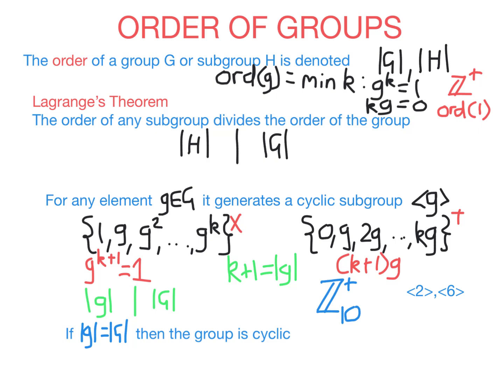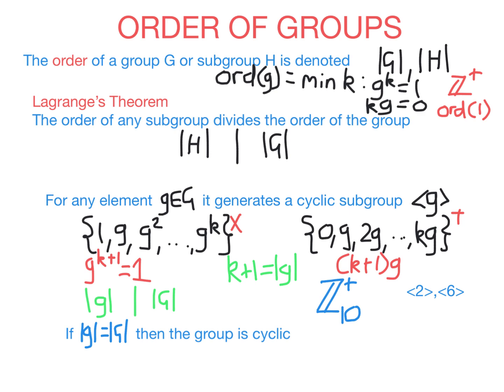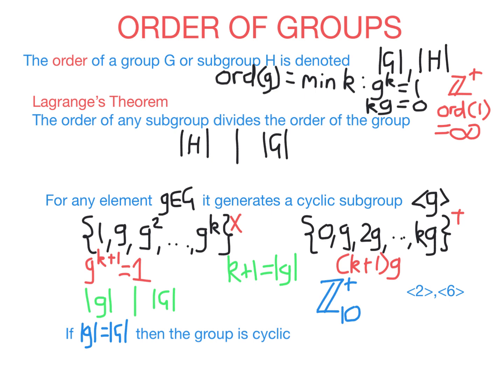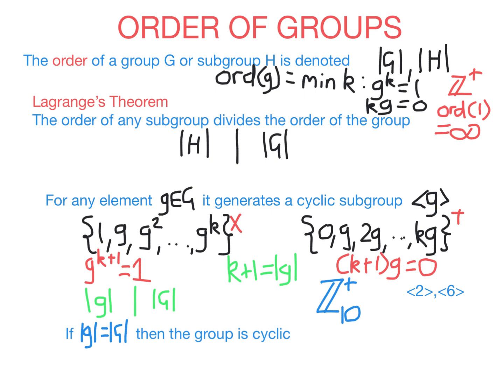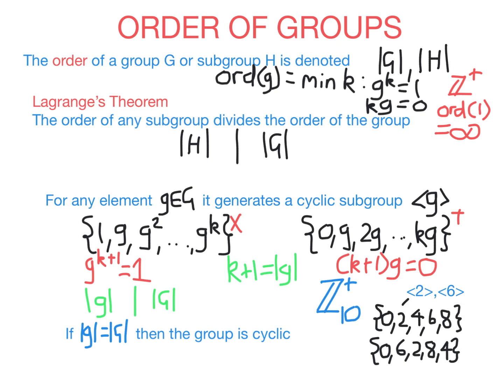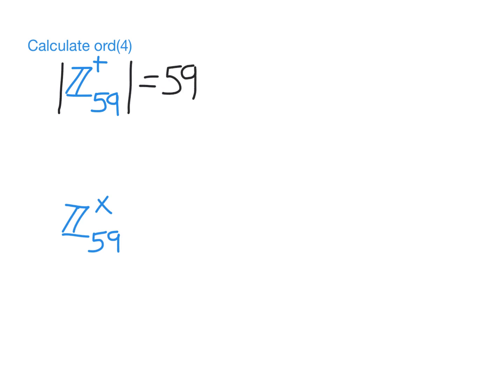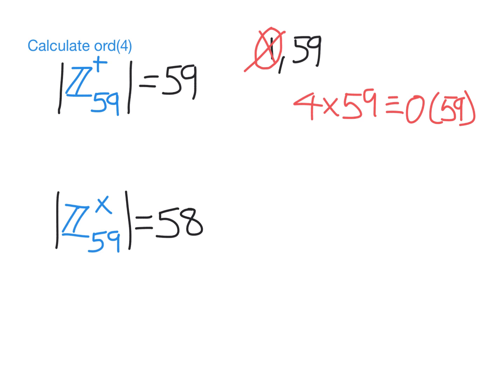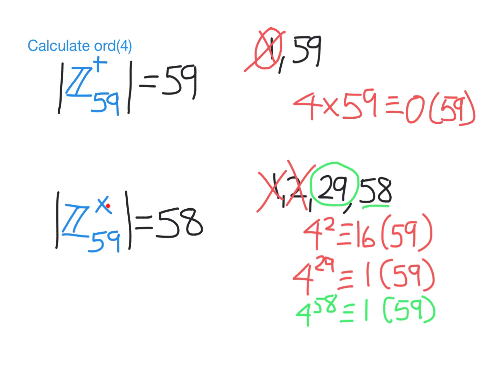Order of Groups